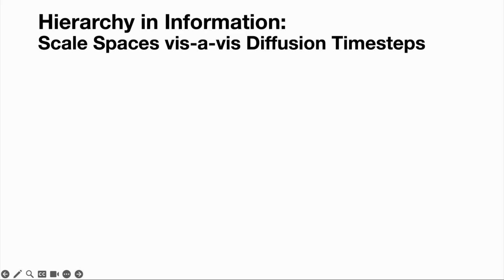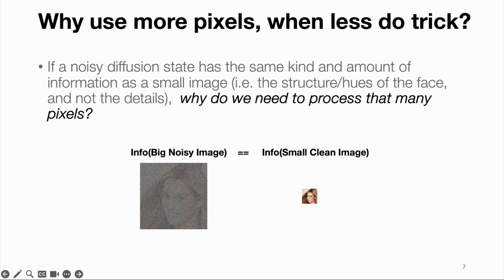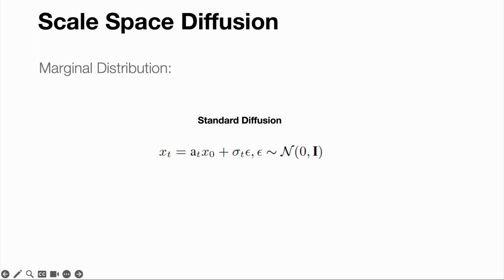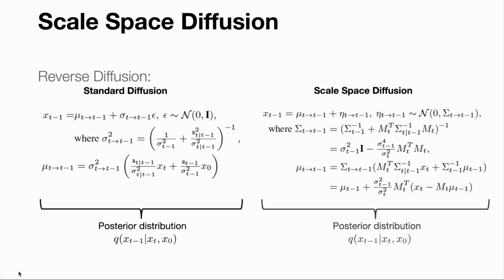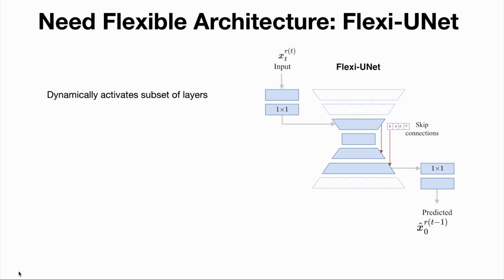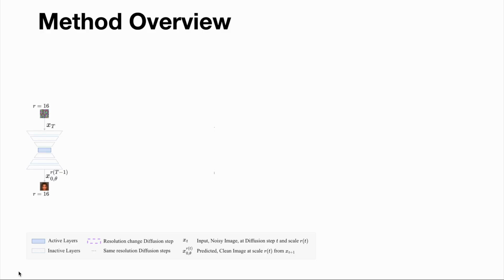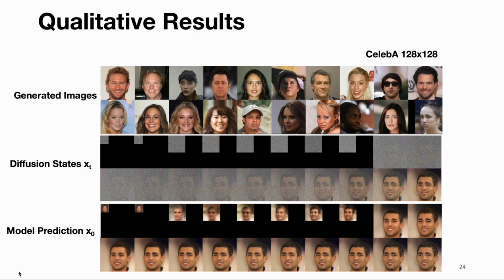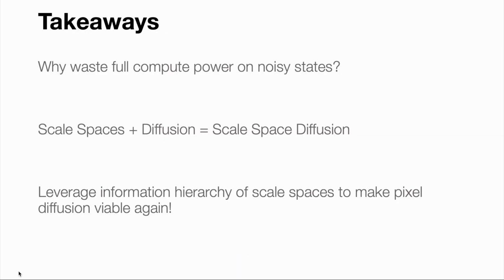Scale Space Diffusion, CVPR 2026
To appear at CVPR 2026.

Authors: Soumik Mukhopadhyay*, Prateksha Udhayanan*, Abhinav Shrivastava

Abstract:
Diffusion models degrade images through noise, and reversing this process reveals an information hierarchy across timesteps. Scale-space theory exhibits a similar hierarchy via low-pass filtering. We formalize this connection and show that highly noisy diffusion states contain no more information than small, downsampled images - raising the question of why they must be processed at full resolution. To address this, we fuse scale spaces into the diffusion process by formulating a family of diffusion models with generalized linear degradations and practical implementations. Using downsampling as the degradation yields our proposed Scale Space Diffusion. To support Scale Space Diffusion, we introduce Flexi-UNet, a UNet variant that performs resolution-preserving and resolution-increasing denoising using only the necessary parts of the network. We evaluate our framework on CelebA and ImageNet and analyze its scaling behavior across resolutions and network depths.